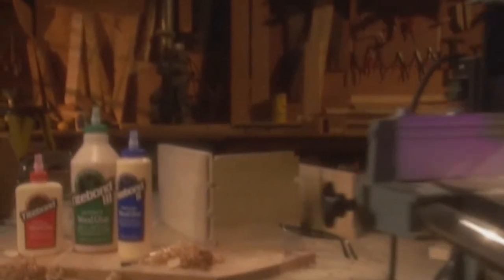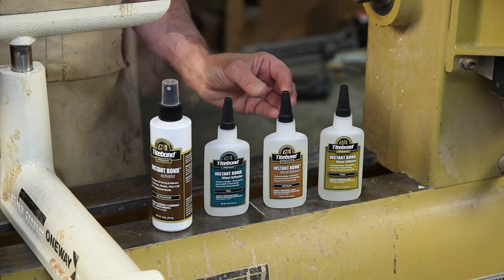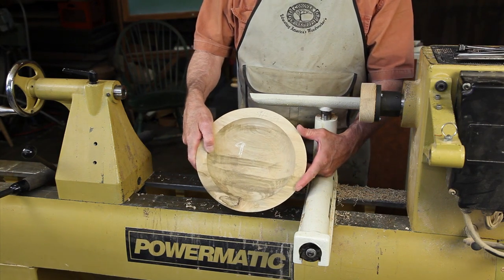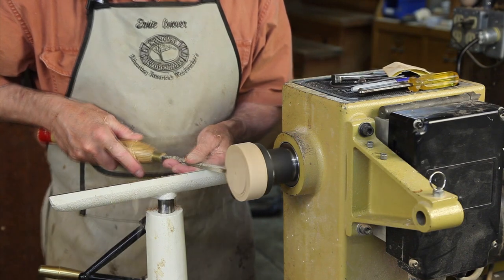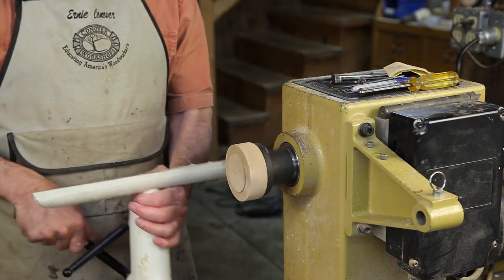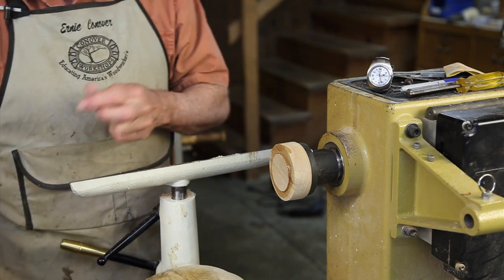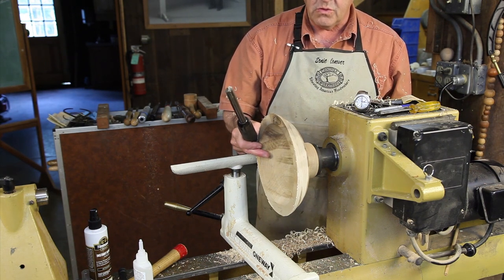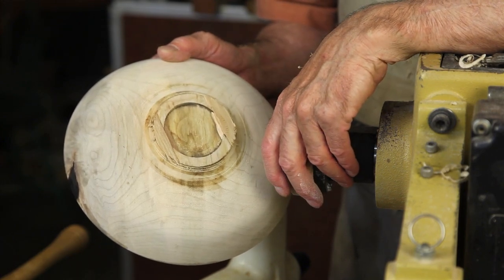Using CA Glue When Turning Bowls